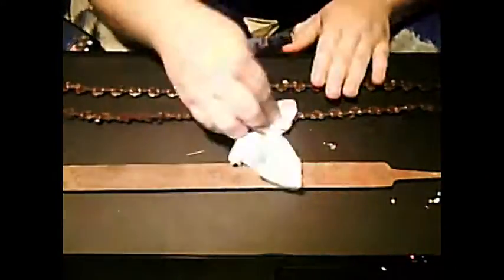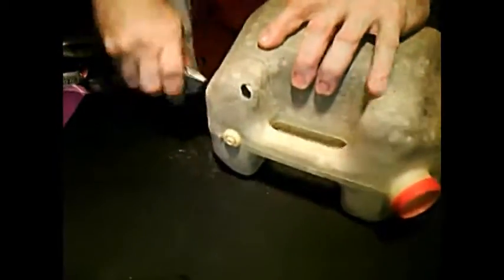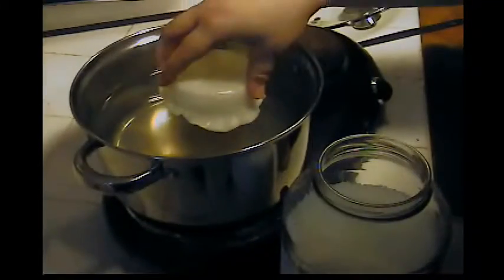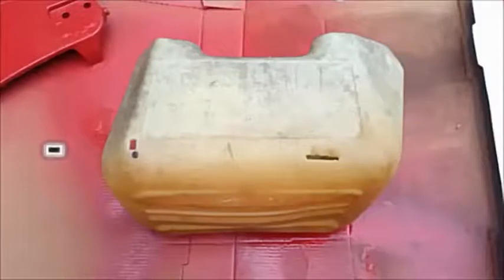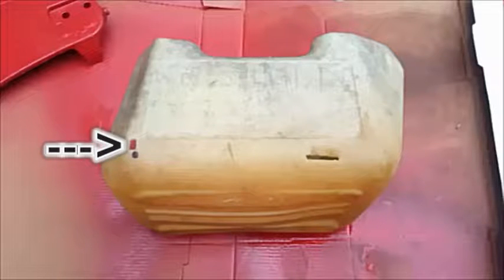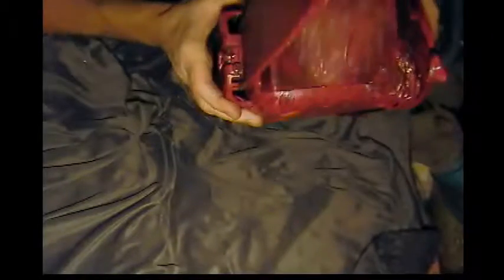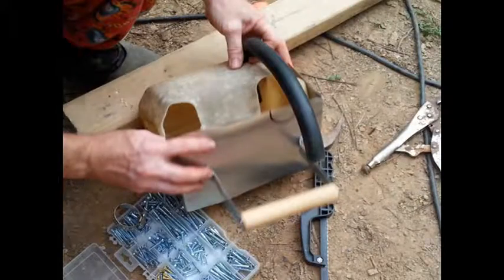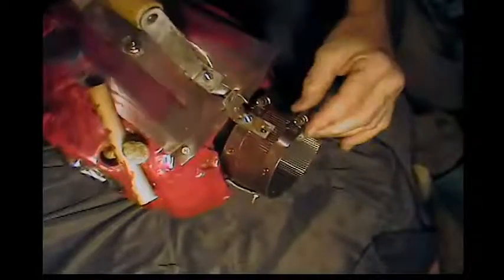Ash's Chainsaw DIY Tutorial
GROOVY ! Now I can carve me up some deadites. Ashley the Queen is BACK BABY .

Check out the other things I have

If you rely on the information portrayed in this video you do so at your own risk and you assume the responsibility for the results.
distributees, guardians, next of kin, spouse or legal representatives now have, or may have in the future, for injury, death, property damage, or any other liability that may result related to the information provided in this video.